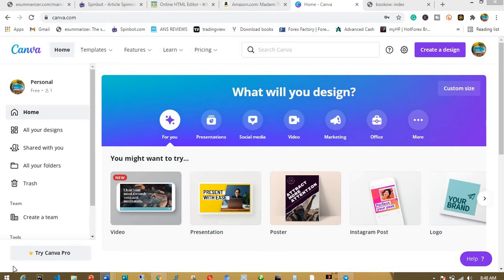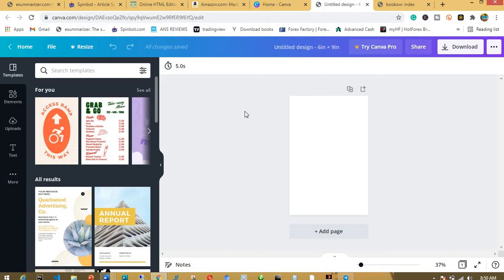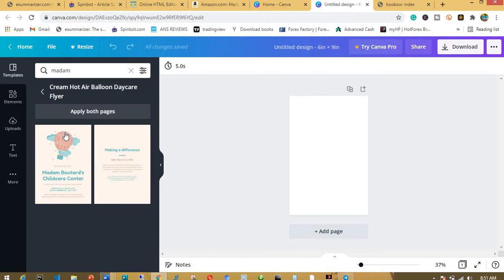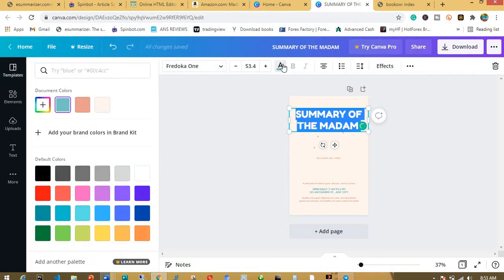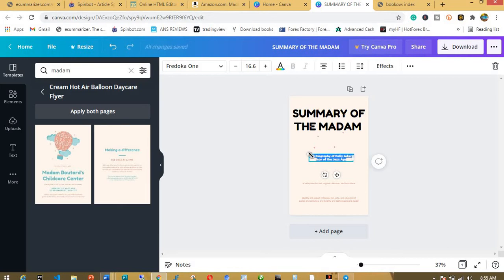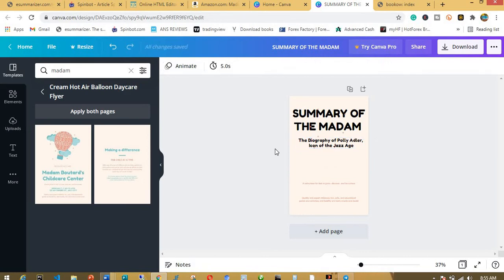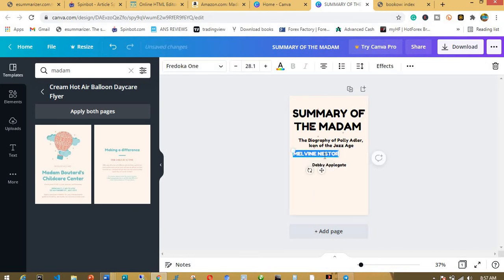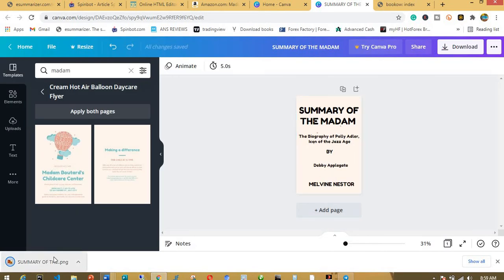How to easily Design simple and good looking book cover | kdp trending topics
in this video, you will learn how you can design any book cover including amazon book covers.